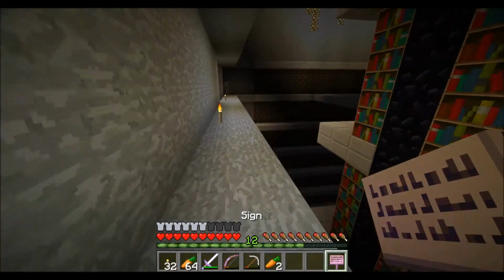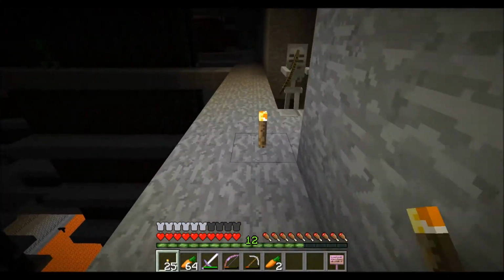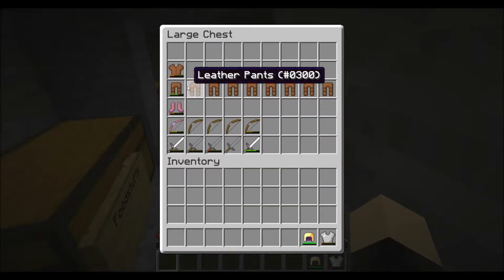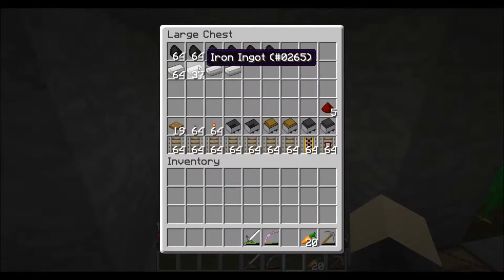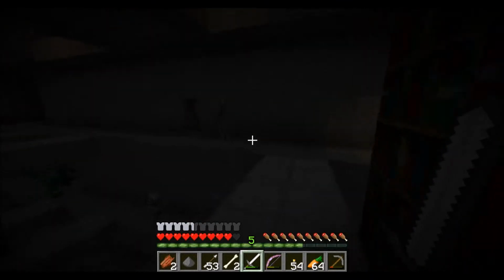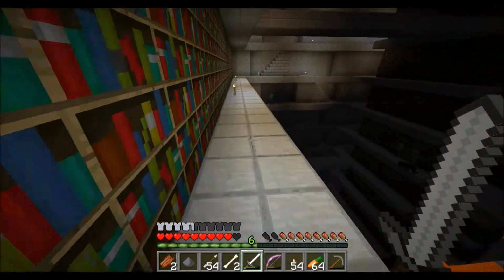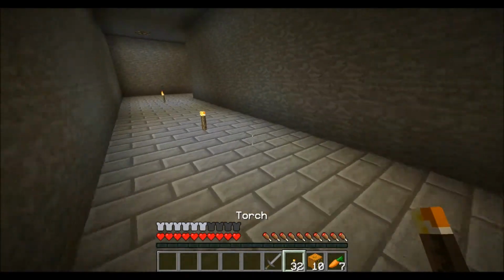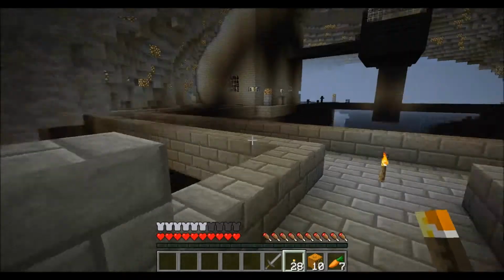PROGRESS AND EXPLORATION | Super Hostile: Spellbound Caves Episode 6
We're making progress and making mistakes in the Blackened Library, and taking a quick look at Intersection 2.